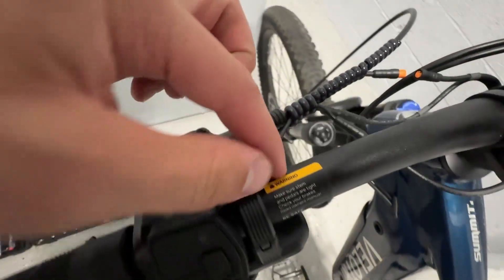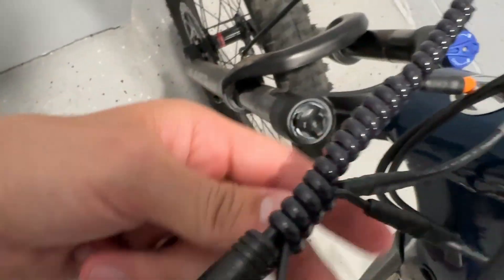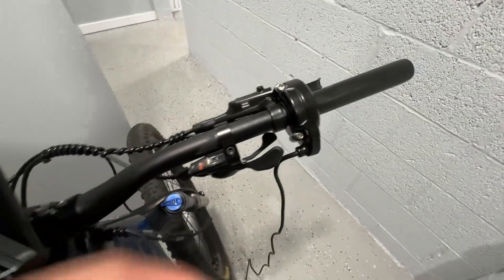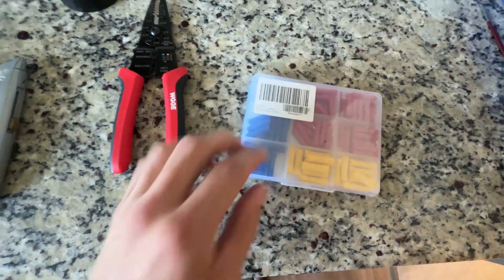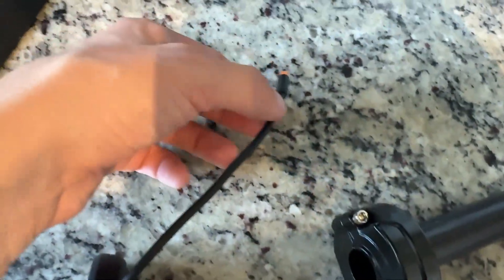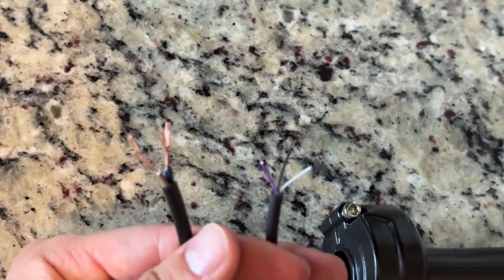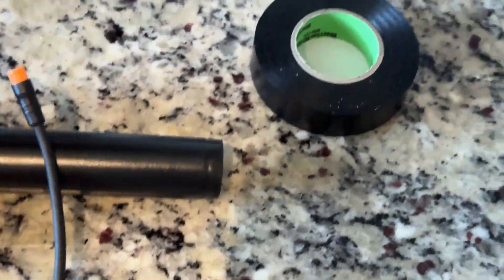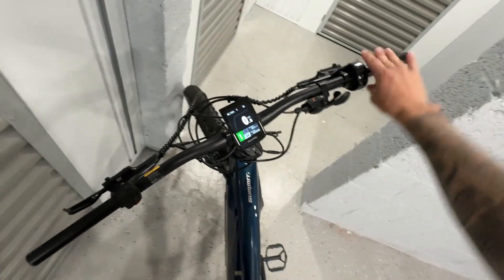Install a Surron Throttle on Any E-Bike (3 pin connector)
How to convert your E-Bikes thumb throttle into a Full Twist Throttle for less than $50!

Velotric Summit 1 Full Twist throttle conversion.

*Note: Your E-Bike's wiring colors MAY be different than the wires in the video. Verify that you are matching the correct colors.*

Wiring:

Blue goes to White (active)
Black goes to Black (ground)
Brown goes to Purple (or Red, brake)

Items in video:
Surron Throttle
Splice Connectors
Electrical Tape
Wire Stripper